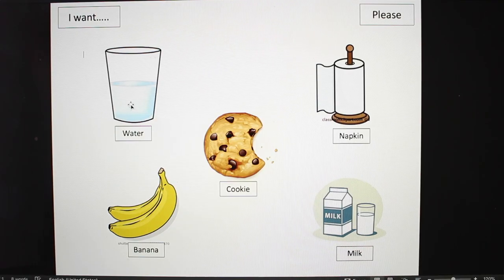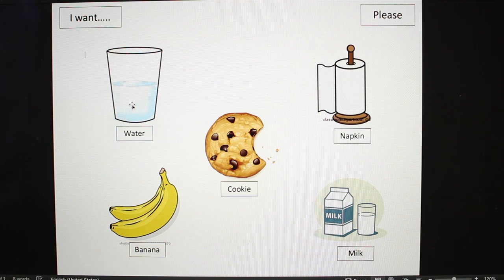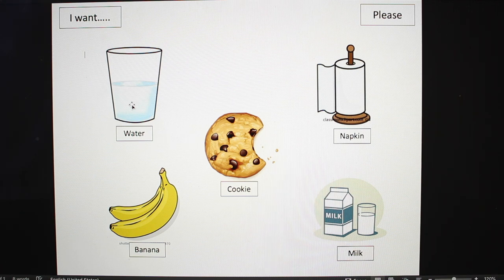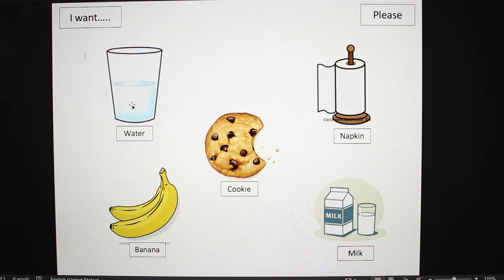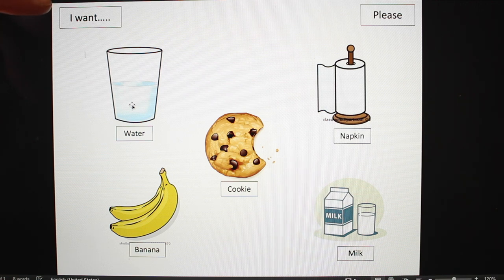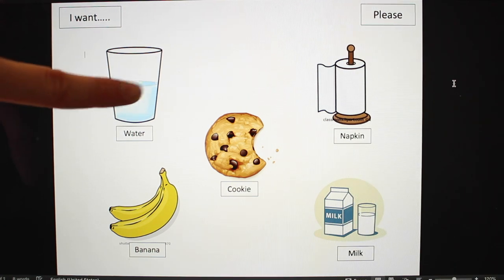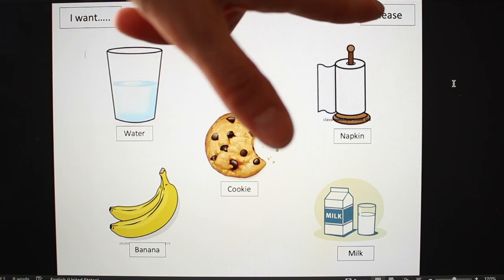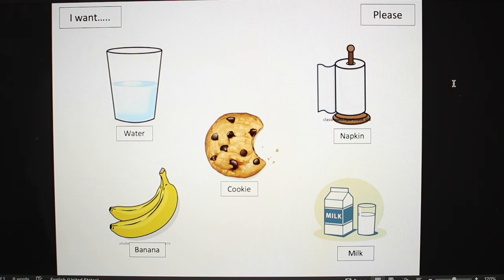Communication for Children with Autism || Speech Tip Tuesday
Welcome to Speech Tip Tuesday: Communication for Children with Autism - Nonverbal.

In today's video, I am going to give you 5 basic therapy techniques to encourage communication growth with your child (or anyone) who is primarily nonverbal. I will also show you how to create a simple picture board that you can begin implementing in your home with your child!

About me:
I am a Speech-Language Pathologist with my Master's degree in Communication Sciences and Disorders. Here on my channel, I post helpful tips and facts for you every Tuesday and Friday. I have my Certificate of Clinical Competence with ASHA, as well as my state license. I am also a wife and mother to my beautiful family!

** Please keep in mind that while I hope my videos are of help to you and your family, I am not able to assess and treat each of you or your children individually. Therefore, if you feel you have an ongoing concern, seek out the help of a Speech-Language Pathologist near you.